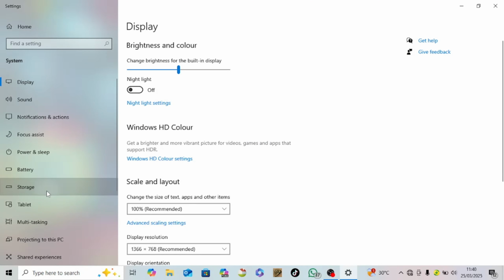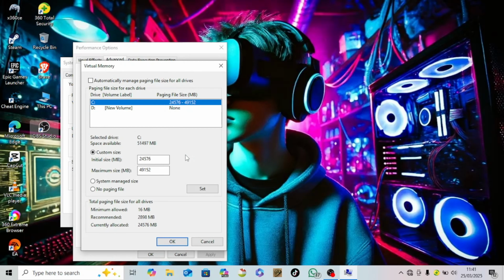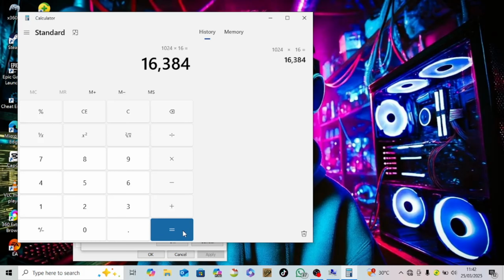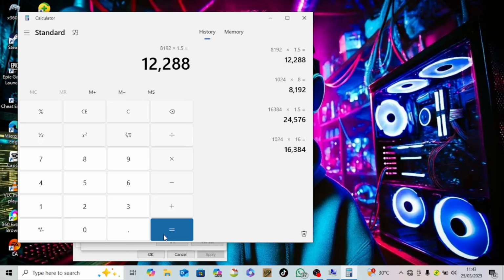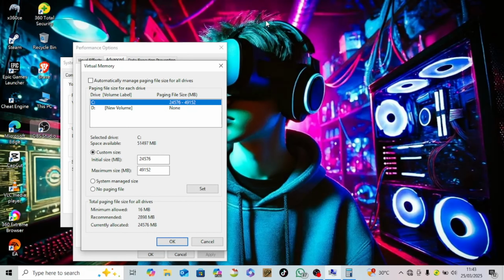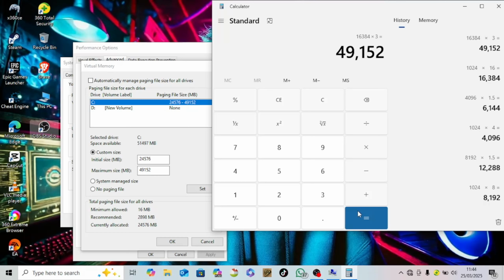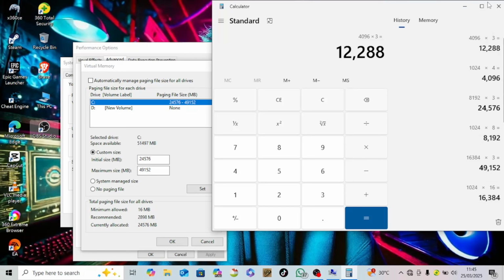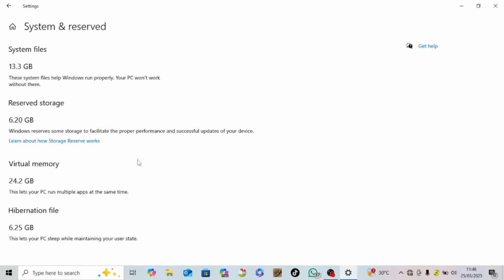How to increase your virtual memory to make your pc run faster or to perform a multiple task - 2025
This video  is teaches how to increase your virtual memory to make your pc run faster or to perform a multiple task - 2025  @GDO_GM2